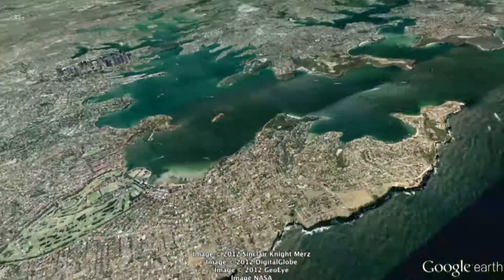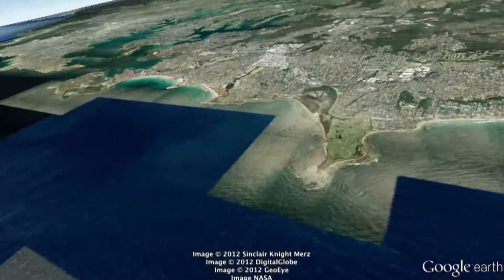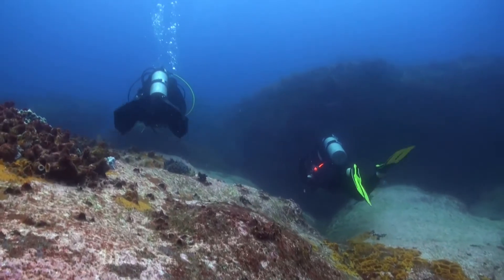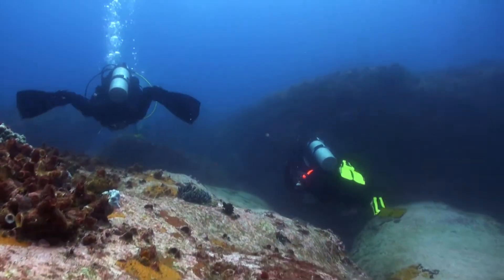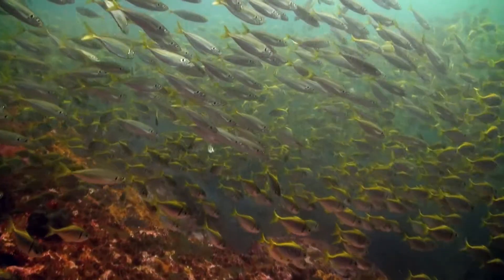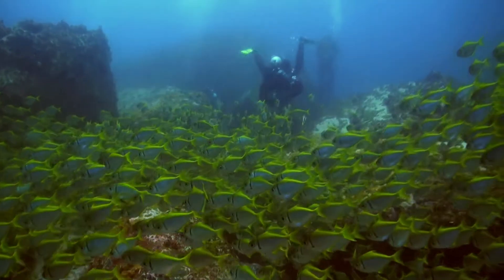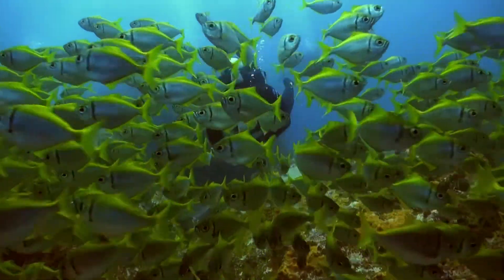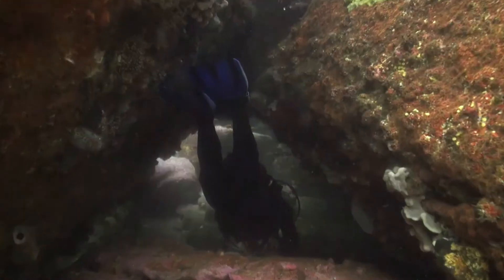Long Reef Dive Promo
A short video filmed while diving with Pro Dive Sydney that promotes diving at the Long Reef divesite in Sydney, Australia. Filmed with Brad Kerslake, Victoria Parr, Fridjof van Zyp and other Pro Dive staff and diving regulars.